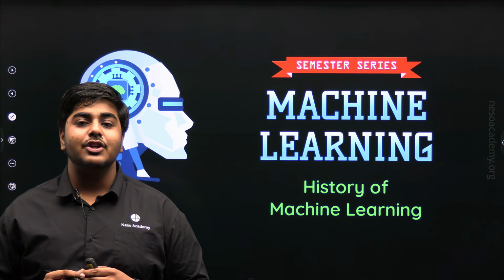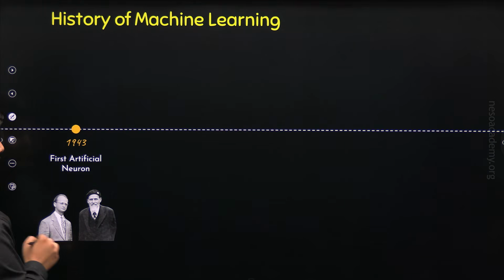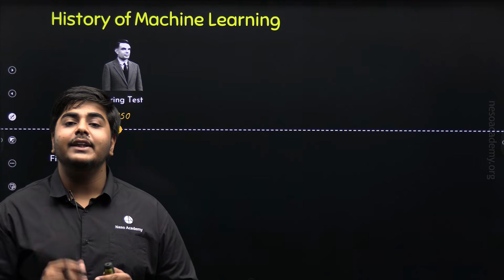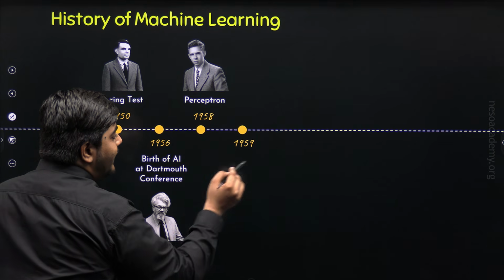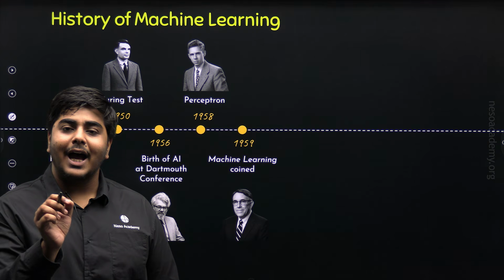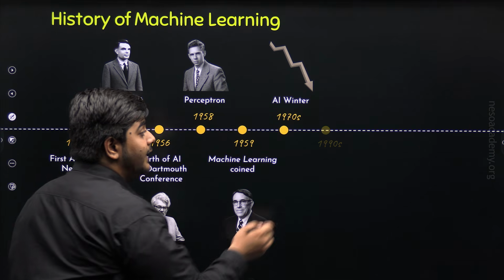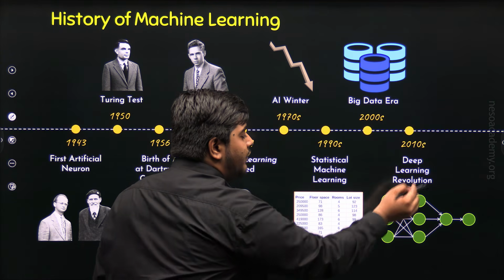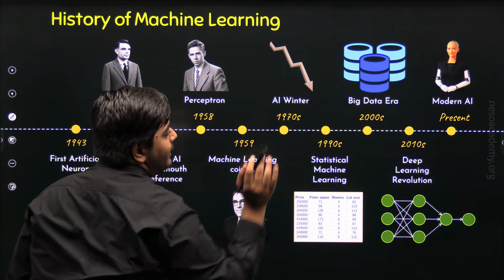History of Machine Learning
Machine Learning: History of Machine Learning
Topics discussed:
1. History of Machine Learning.